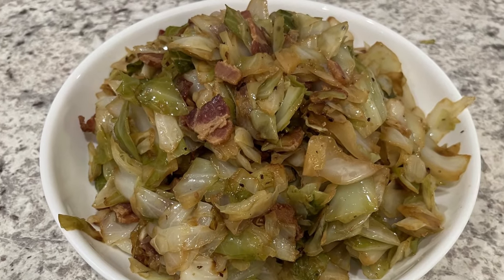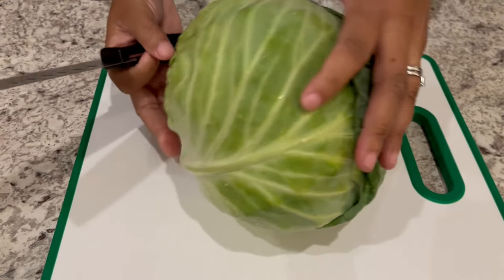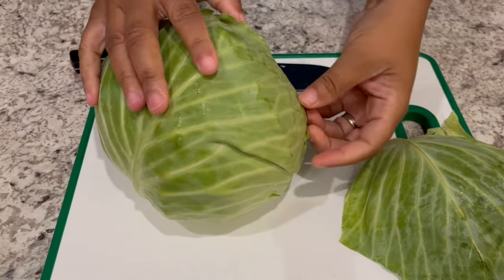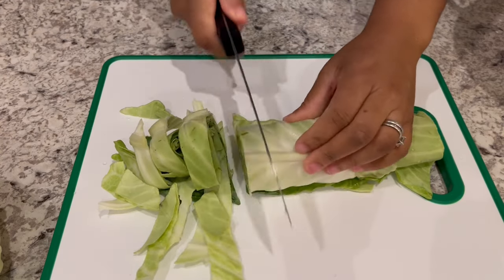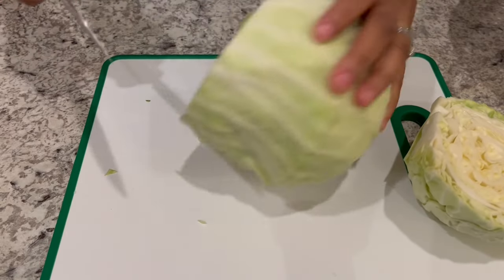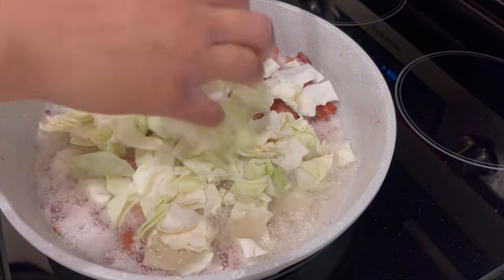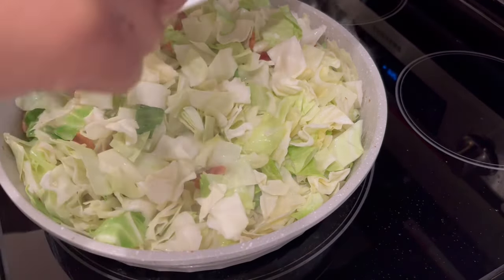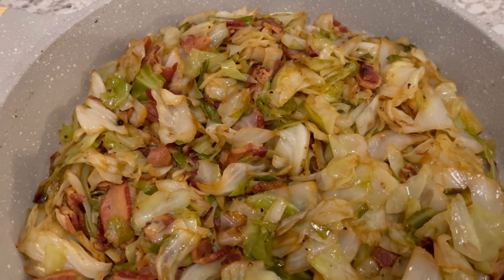Southern Fried Cabbage | Only Two-Ingredients Needed | Quick & Easy Recipe!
ADD US ON: Instagram or Facebook
Fast & Easy Recipes:
Southern Fried Cabbage
12-16 oz package of bacon, chopped
2 lb head of cabbage, chopped
Salt and pepper (if desired)

Chop bacon into pieces and fry in a large skillet until fat has rendered. Add chopped cabbage a little at a time. Stir cabbage to coat it with bacon fat. Continue to cook cabbage to desired tenderness. Season with salt and pepper if desired.
NOTE: Do NOT add water or cover skillet with a lid because cabbage will sweat and become watery.